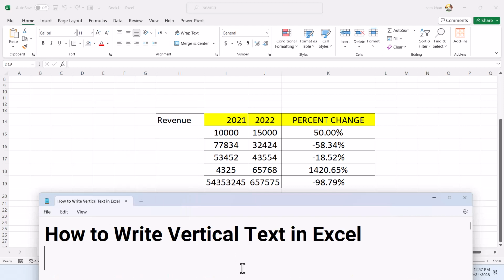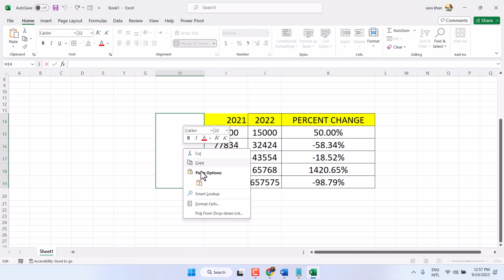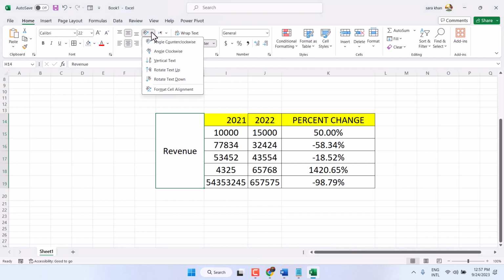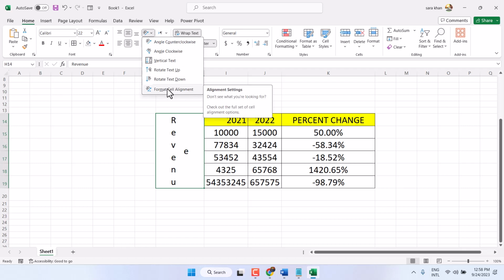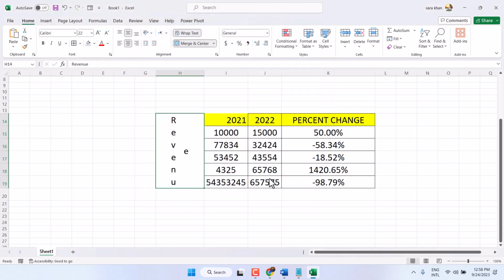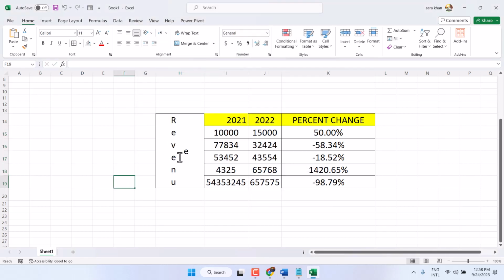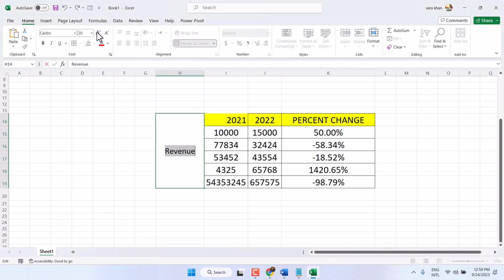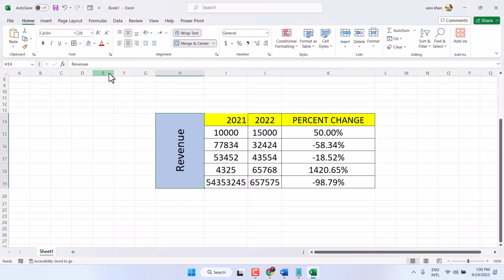How to Write Vertical Text in Excel